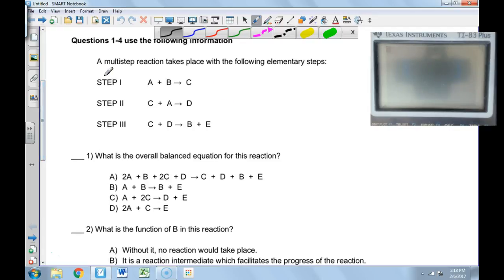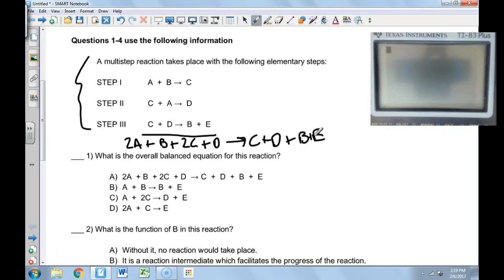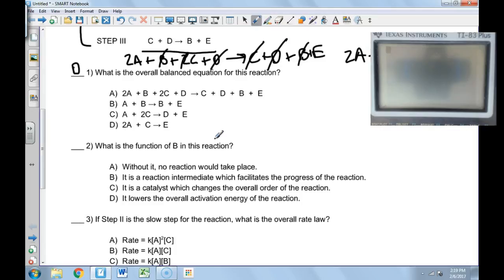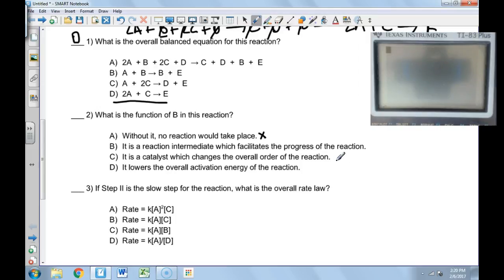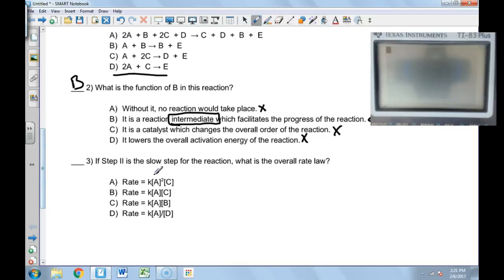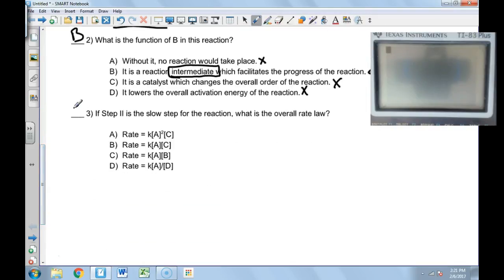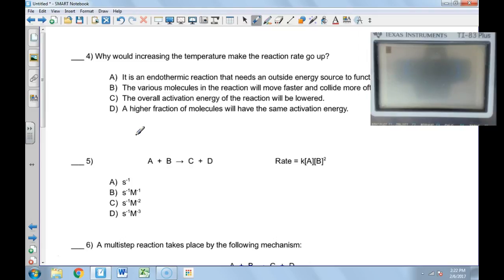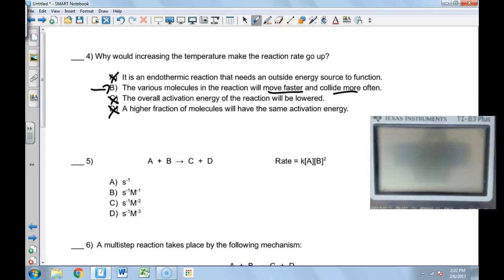Exam 1 CHE 117 Spring 17 - Multiple Choice 1 through 4